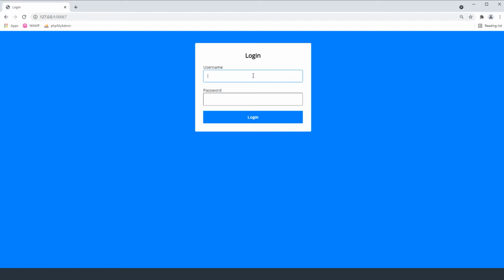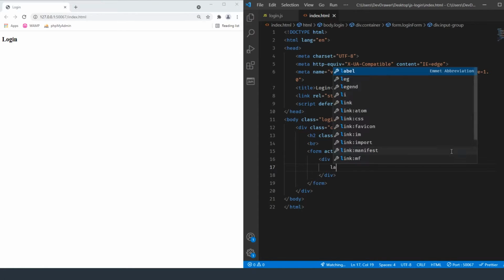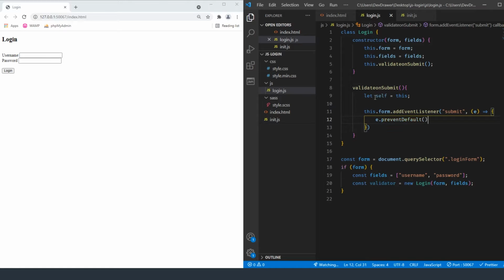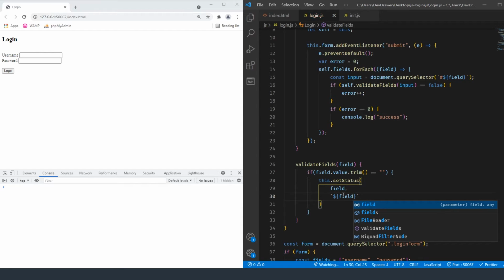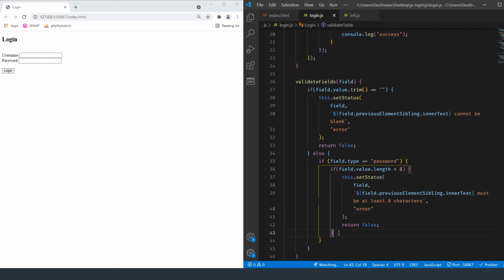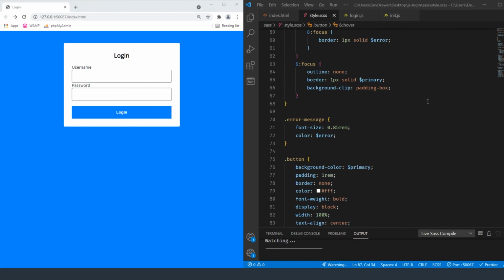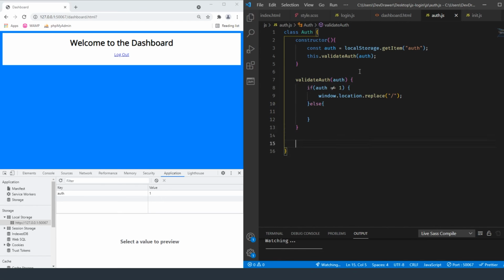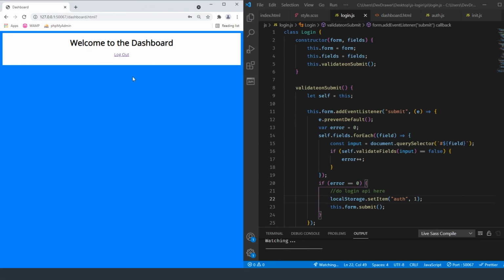Login Validation & Authentication, Javascript Tutorial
In this video, we will create a form validator for a simple login page using HTML, SASS, and Vanilla JavaScript. Basically, we use JS to create classes that will validate the login variables based on our needs then we will store information in the browser for authentication.

I do not use Bootstrap, jQuery, or any other frameworks. This method can be used on local browsers, web apps, and even on your server since it is all front-end code.

00:00 Intro
01:45 Setup Folder Structure
02:45 Create Login Page
07:53 Create Login Script
28:06 Styling Our Form and Pages
29:22 Setup Authentication
31:04 Create Authenticated Page
33:01 Create Auth Script

Vanilla JS Form Validation and Authentication (Part 1): this video